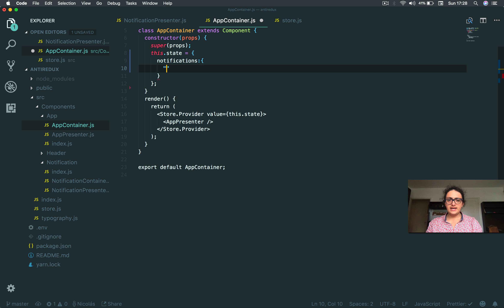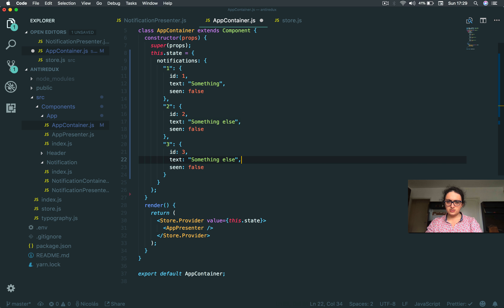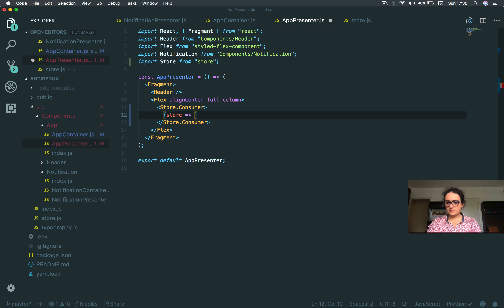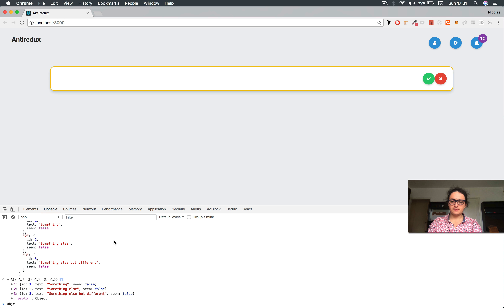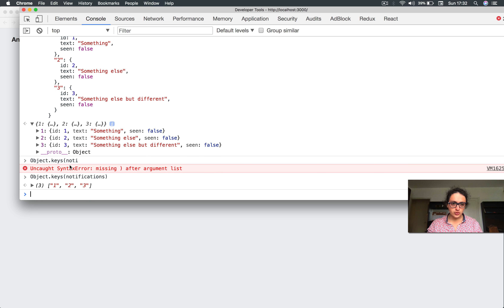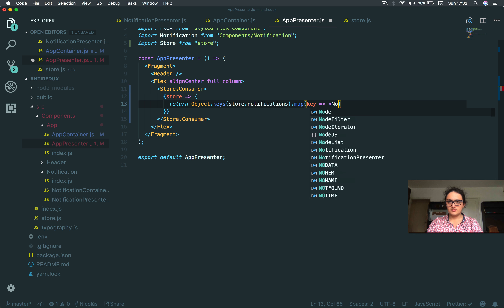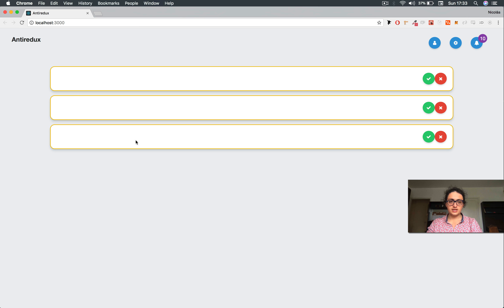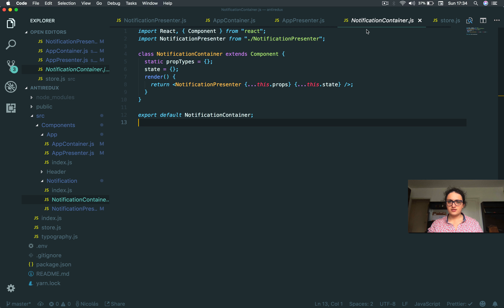안티 리덕스? 리액트 Context API - #6 Rendering the Notifications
리액트 Context API 가 무엇이냐?
사실 이전에는 비판을 받아온 Context... 이제는 다르다!
리액트 16.3을 발표하면서 Context를 다룰 수 있는 굉장히 쿨한 api를 소개하였습니다. 이제 모든 곳에 Redux를 사용할 필요없이 Context API로 땡!

이 강의에서는 Context API 이론, 기본지식을 알려드리는 것 뿐만 아니라, 간단한 시뮬레이션을 함께 만들어봅니다 즉, 이론을 배우는 것과 동시에 바로 익히는 것이지요! 노마드 코더's 스타일 입니다. Just F*cking Do it!